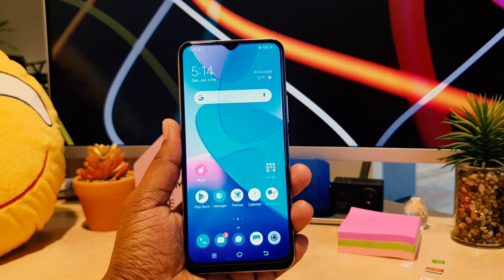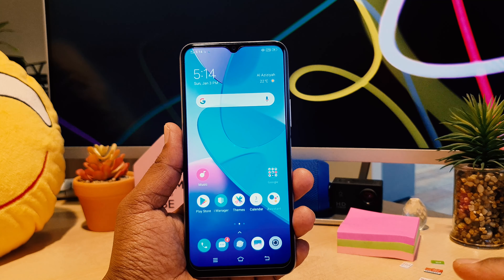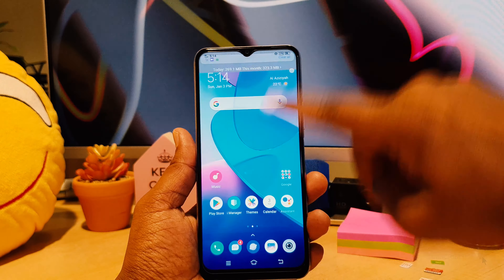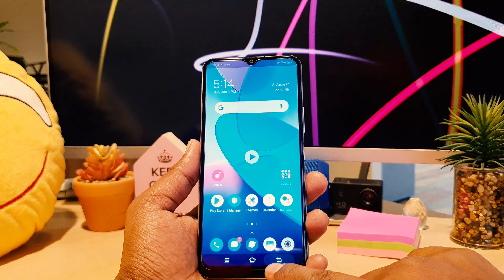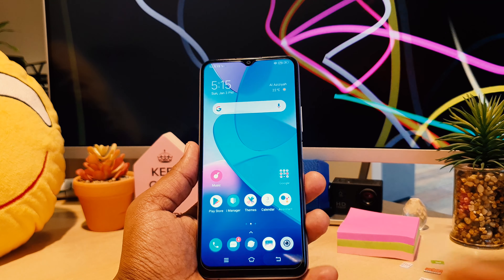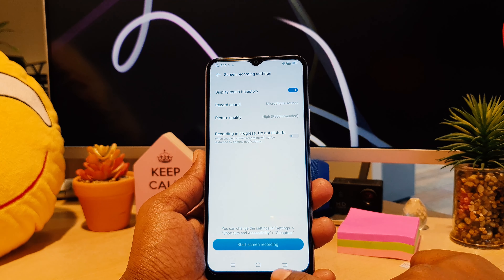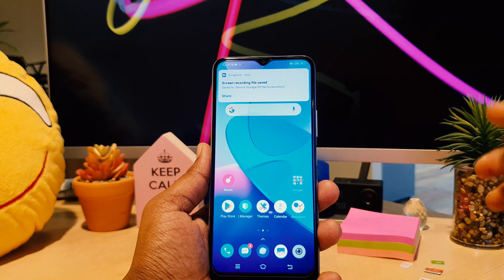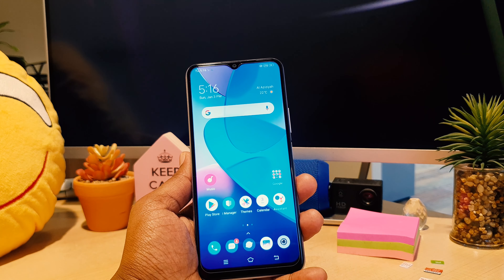How to enable sound for screen recording in Vivo Y20 | No Sound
Vivo Y20 smartphone was launched on 26th August 2020. The phone comes with a 6.51-inch touchscreen display with a resolution of 720x1600 pixels. It comes with 4GB of RAM. The Vivo Y20 runs Android 10 and is powered by a 5000mAh battery. The Vivo Y20 supports proprietary fast charging.

As far as the cameras are concerned, the Vivo Y20 on the rear packs a 13-megapixel primary camera with an f/2.2 aperture; a second 2-megapixel camera with an f/2.4 aperture and a third 2-megapixel camera with an f/2.4 aperture. The rear camera setup has autofocus. It sports a 8-megapixel camera on the front for selfies, with an f/1.8 aperture.

The Vivo Y20 runs Funtouch OS 10.5 based on Android 10 and packs 64GB of inbuilt storage. The Vivo Y20 is a dual-SIM (GSM and GSM) smartphone that accepts Nano-SIM and Nano-SIM cards. The Vivo Y20 measures 164.41 x 76.00 x 8.41mm (height x width x thickness) and weighs 192.30 grams. It was launched in Obsidian Black and Dawn White colours.

Connectivity options on the Vivo Y20 include Wi-Fi, GPS, Bluetooth v5.00, USB OTG, Micro-USB, and FM radio. Sensors on the phone include accelerometer, ambient light sensor, compass/ magnetometer, gyroscope, proximity sensor, and fingerprint sensor.

Vivo Y20 sound enable for screen recording settings : Learn here how to enable sound for screen recording in Vivo Y20 smartphone